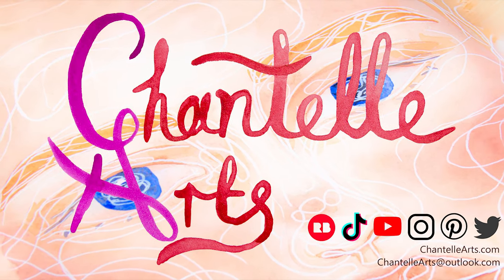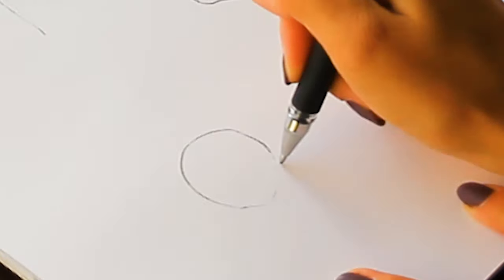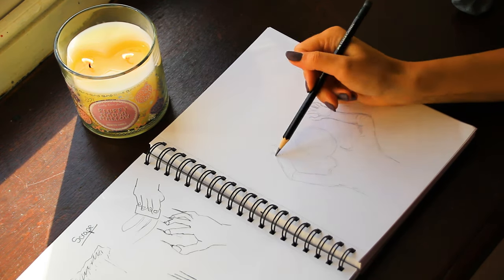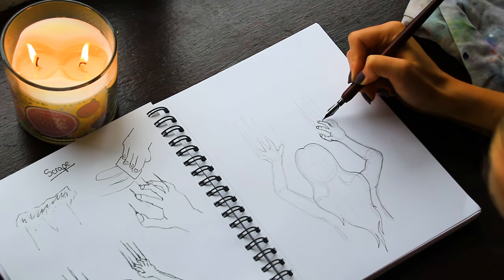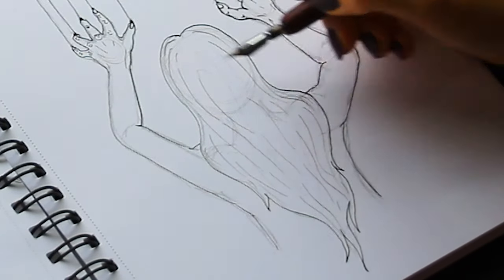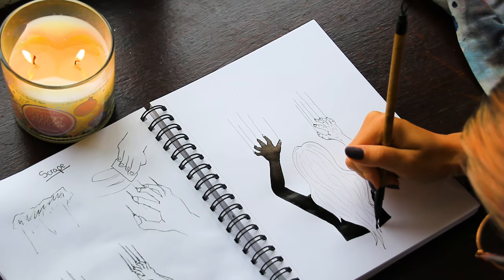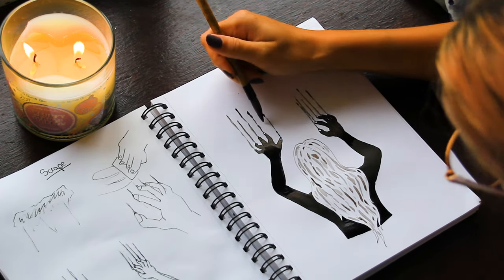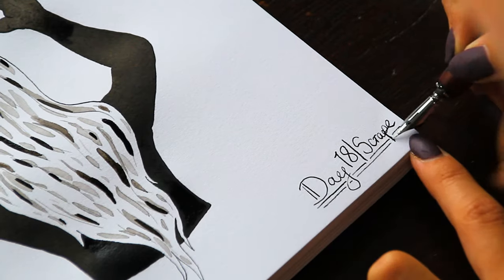I can physically HEAR this Prompt!!! (My Inktober)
♡ Hey! ♡ I can physically HEAR this Prompt!!! (My Inktober). I have never done inktober before so this is my first time and I'm going to be filming every step of the way, so make sure you're subscribed so you don't miss any! I didn't have any theme in mind so this might become a bit of a random collection. However, I am very new to India ink and wanted to try out lots of different techniques and styles to see what parts I enjoy. If I like my first ever inktober then I might do a proper theme next time. Here is day 18 of inktober 2022 and the prompt is scrape.

✿ brushes ✿
synthetic quill paintbrush
princeton paintbrush
✿ paint ✿
himi jelly gouache
✿ paper ✿
arches block
etchr sketchbook
✿ equipment ✿
fineliners

❈ chapters ❈
00:00 sketching some ideas
00:57 initial drawing
01:33 inking my piece

inktober artist scrape I can physically HEAR this Prompt!!! (My Inktober), painting a horror scene for scrape, traditional artist creates original piece of art for october monthly challenge in sketchbook, art,artist,watercolour,art challenge,painting movies,plein air painting,my artist life,sketching,sketchbook tour,art vlog